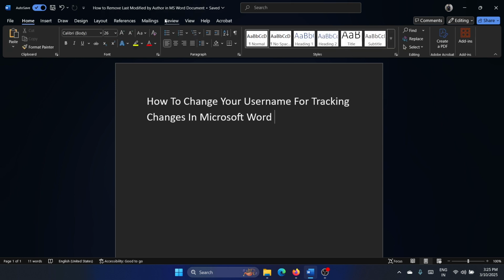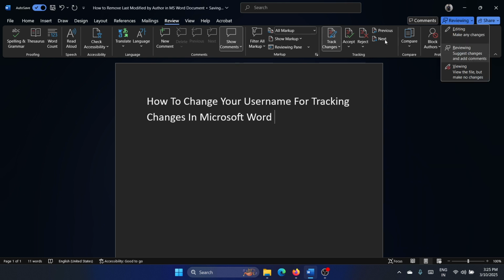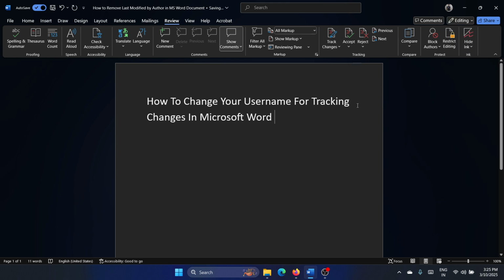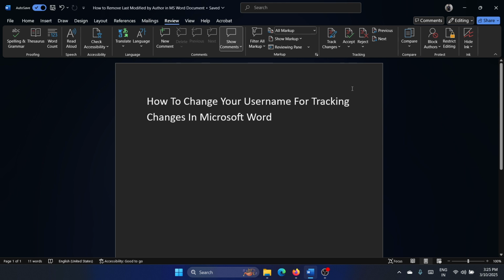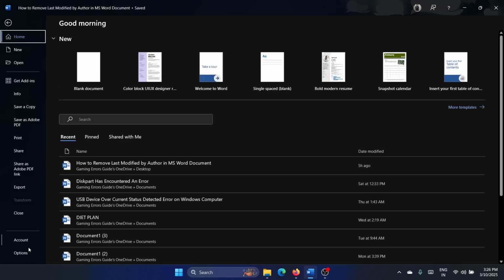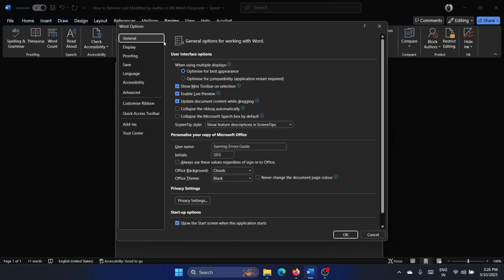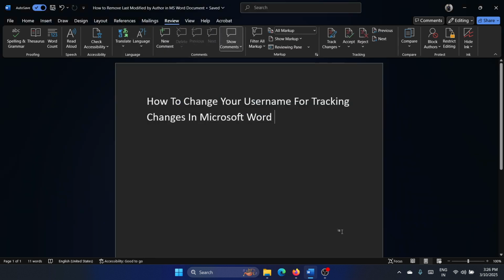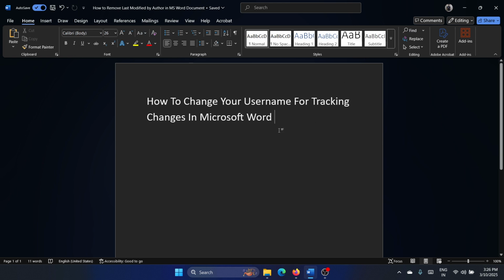How To Change Your Username For Tracking Changes In Microsoft Word on Windows 11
Video Title: How To Change Your Username For Tracking Changes In Microsoft Word on Windows 11

If you wish to Change Your Username For Tracking Changes In Microsoft Word, then please watch this video.